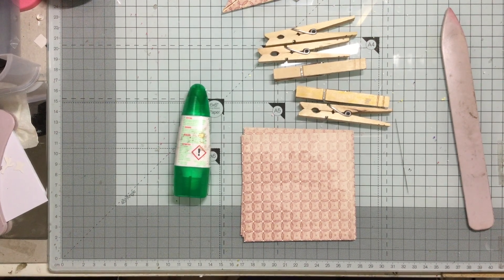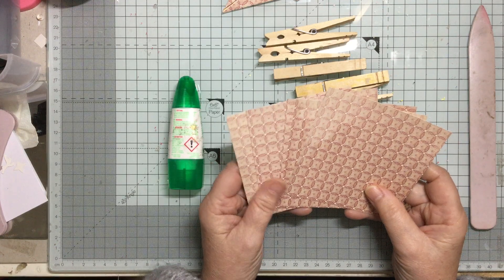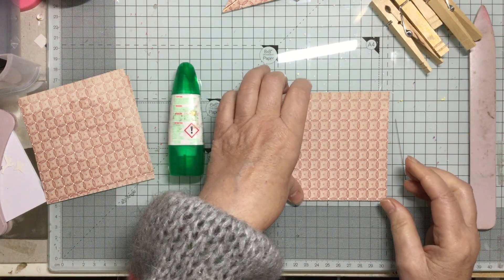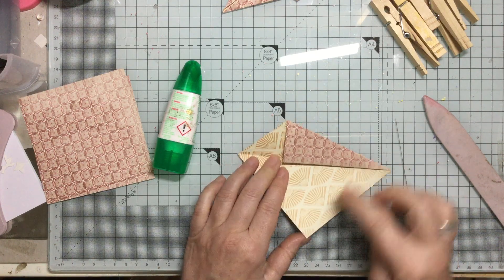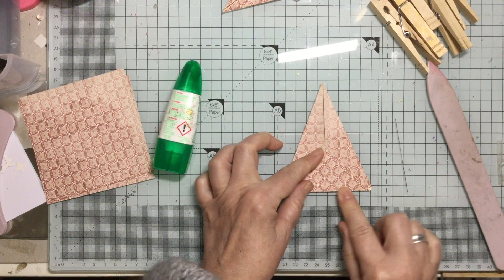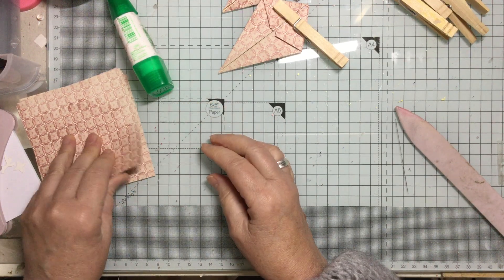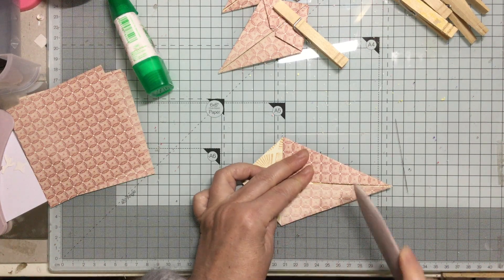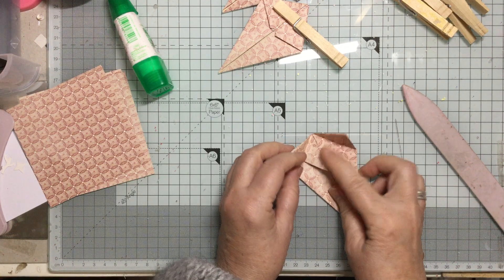How to make beautiful 3D stars any size you want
make these lovely stars any size you want from tiny to giant